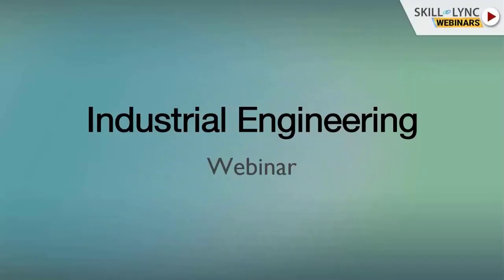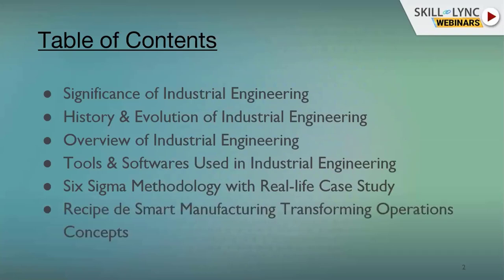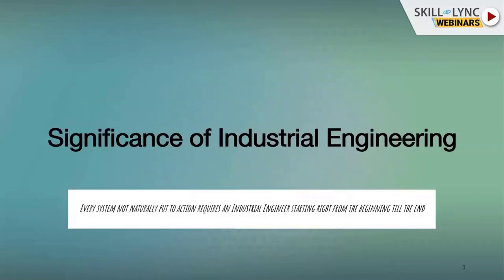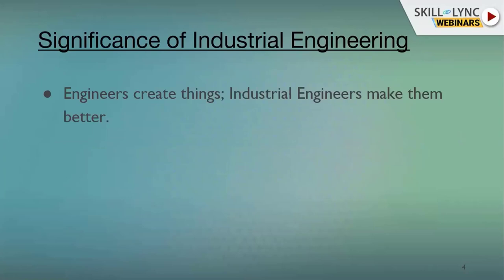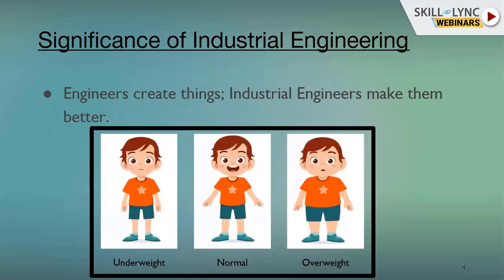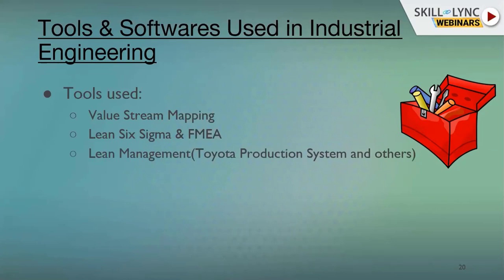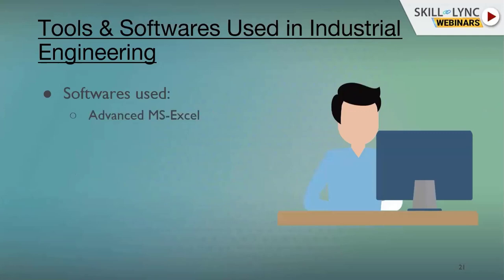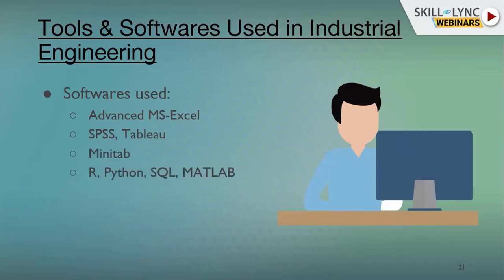Industrial Engineering (Part - 1) | Civil Workshop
This is a Certified Workshop!

In this workshop, we will talk about “Industrial Engineering”. Our instructor tells us the significance of industrial engineering, the history and evolution of industrial engineering, an overview of industrial engineering, tools & software used in industrial engineering, six sigma methodology with actual life case study etc. We also discuss the various career paths and job opportunities.

1. Skill-Lync is an e-learning platform for Engineering students with 1000+ positive reviews on Google.
2. Learn industry-oriented technical skills.
3. Work on 15+ Industry oriented projects. Create a strong profile that will help you get recruited.
4. Have a look at the profile of a student of ours
5. Attend live video conferencing support sessions every week.
6. Interact with industry experts and Skill-Lync support team 24/7 to get your doubts clarified
7. Get recruited with help from our placement assistance team.

Masters Program in STAAD.Pro for RCC, Industrial buildings and Metro Viaducts